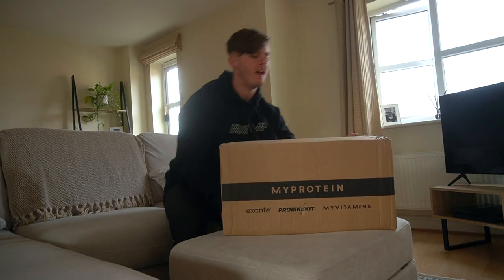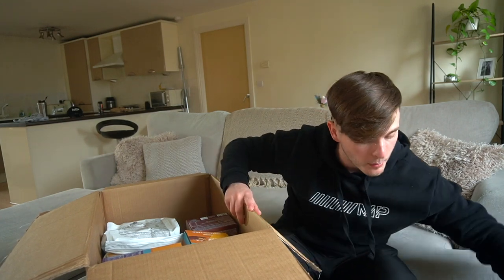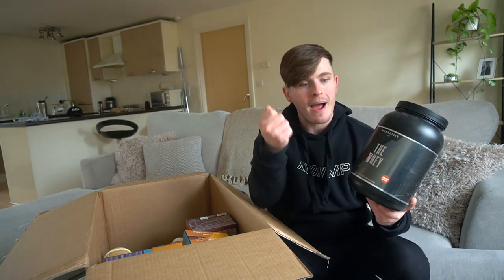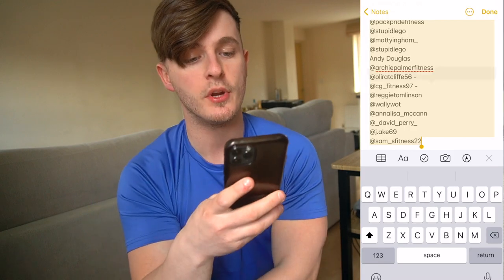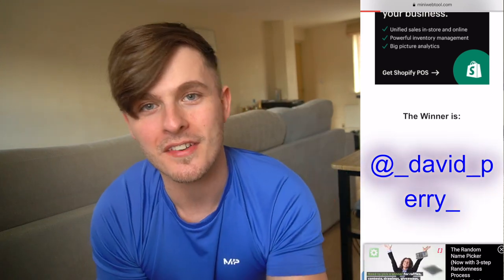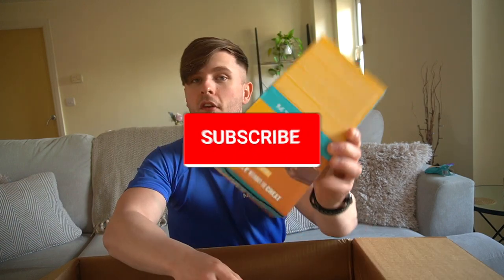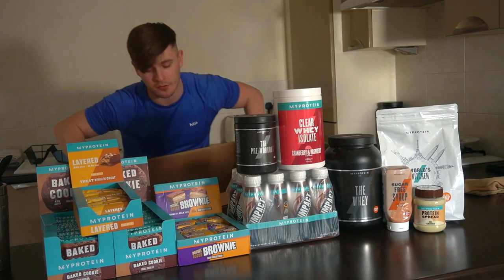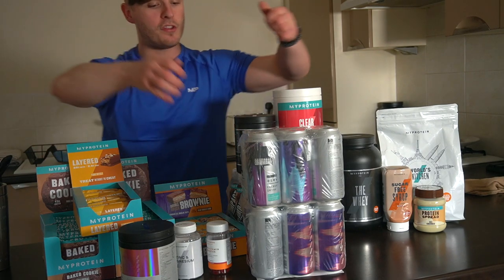BACK TO THE GYM MYPROTEIN HAUL!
MY SUPPLEMENTS HAUL FOR RETURNING TO THE GYM THIS MONTH, MYPROTEIN RESTOCK!